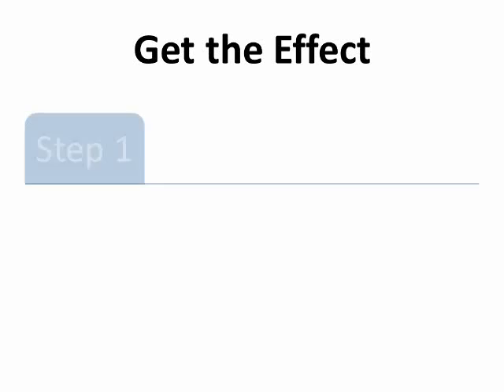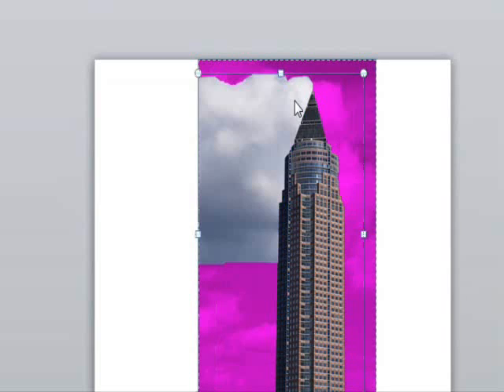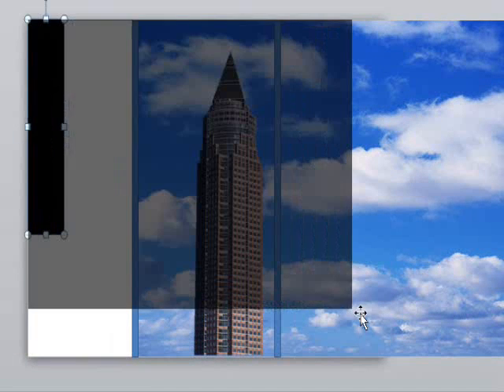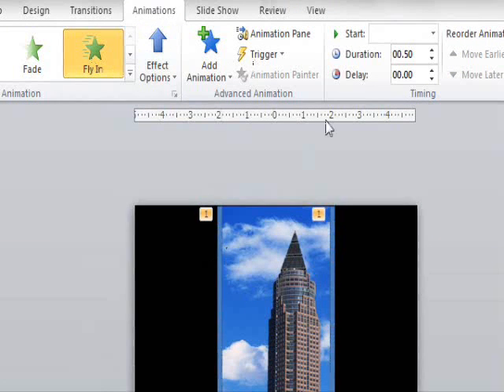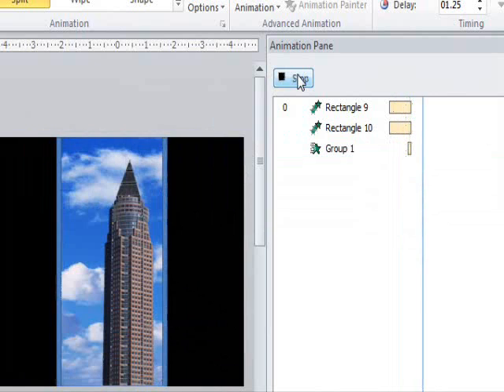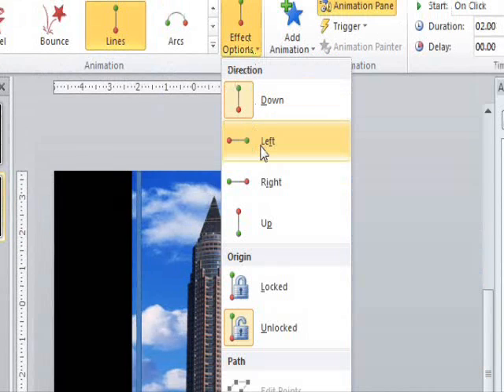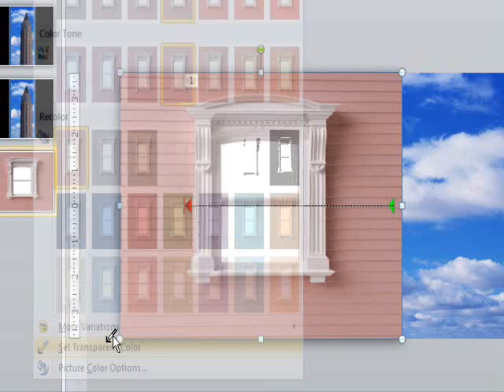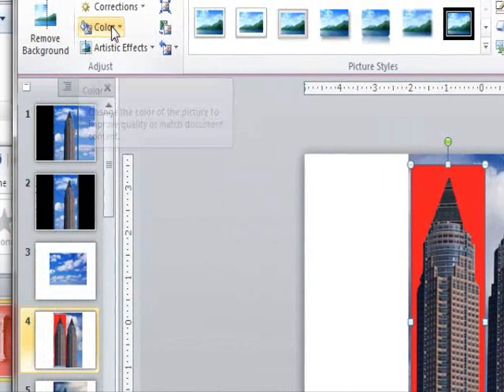PowerPoint Animation Tutorial - Reveal Effect with Moving Background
This tutorial shows a trick for making a criss cross reveal effect, then have the sky (or any background) move behind it.

It also shows how to remove backgrounds of virtually anything -- even in earlier versions of PPT (2003, 2007) -- both in a sophisticated and in a fairly caveman way.

I now have a blog that explains this trick and others in a step-by-step way, as well as provides some of the working files.

► Check out our free "Speed & Spice" mini-courses with my friends Camille & Taylor of Nuts & Bolts Speed Training